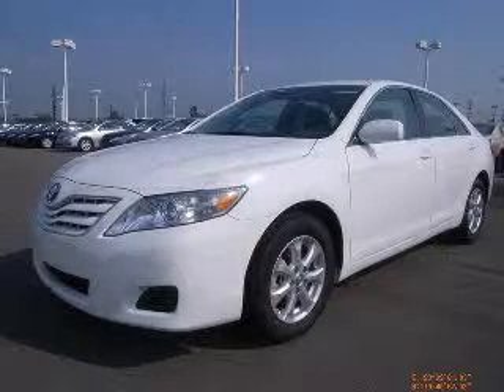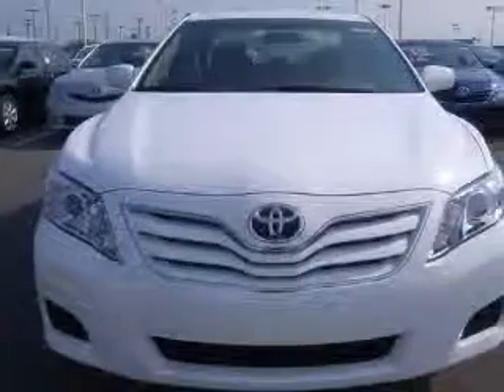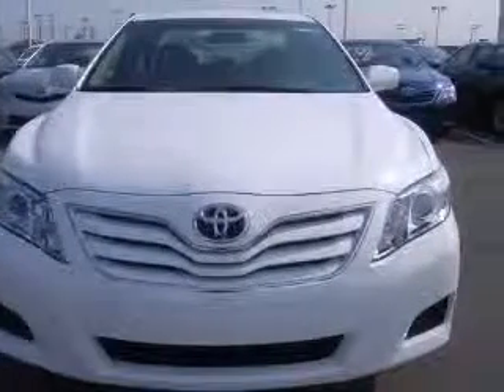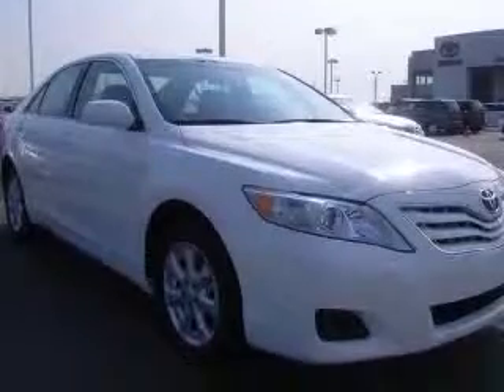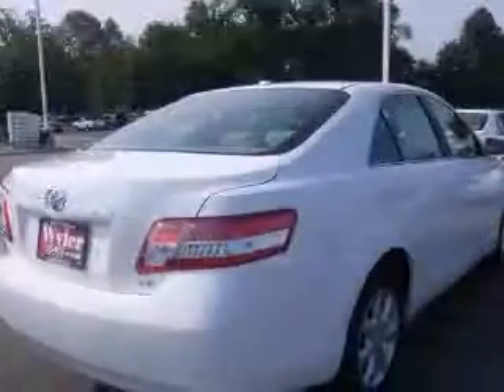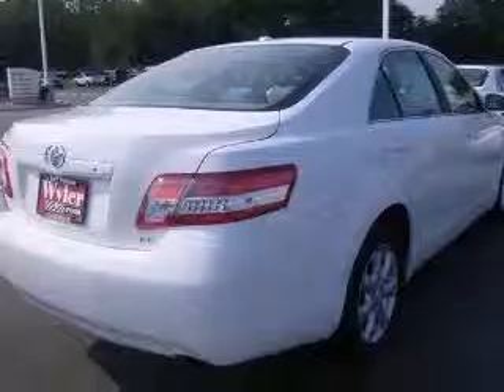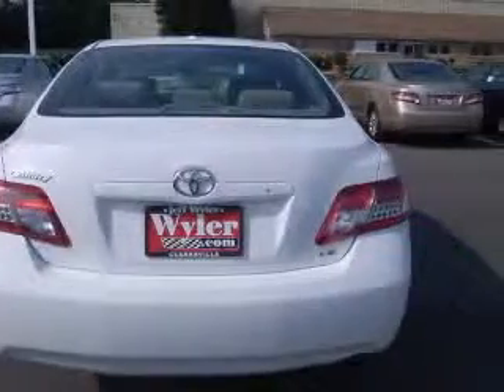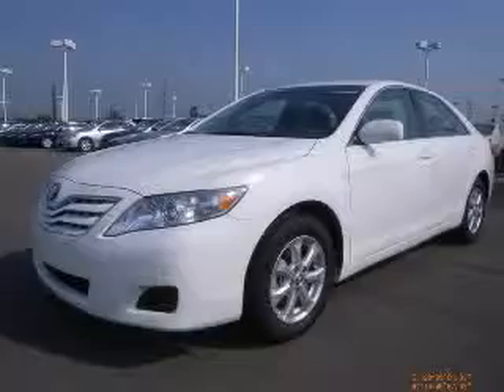2011 Toyota Camry Jeff Wyler Toyota of Clarksville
2011 Toyota Camry LE
Engine: 2.5L 4 cyls
Trans: Automatic 6-Speed
Color: Super White